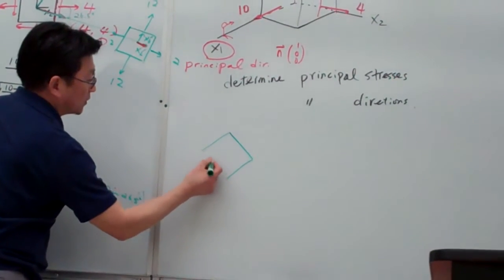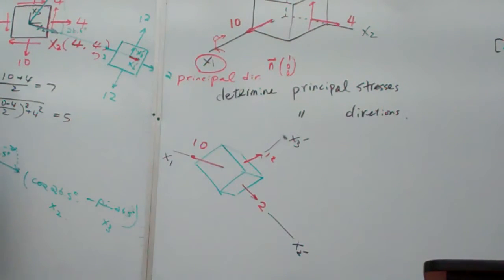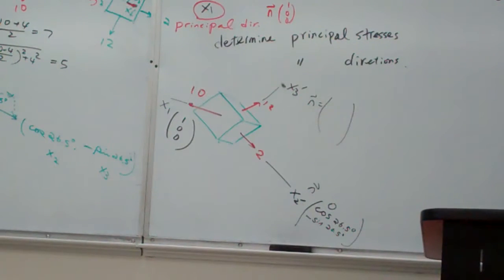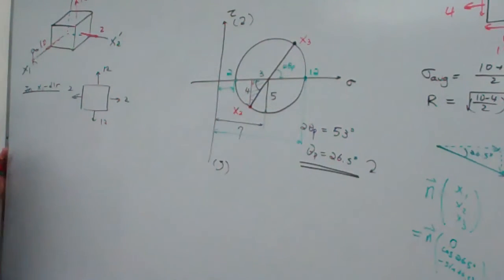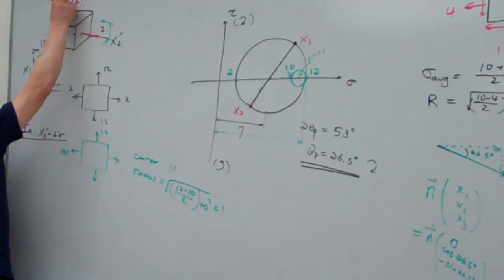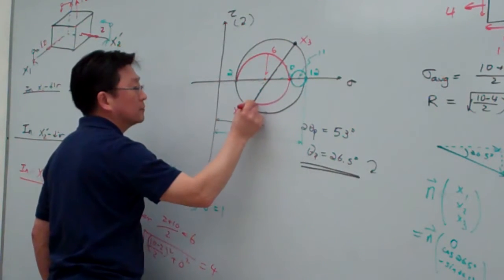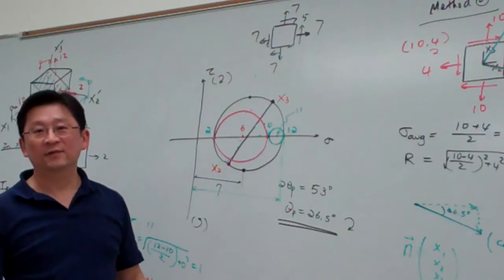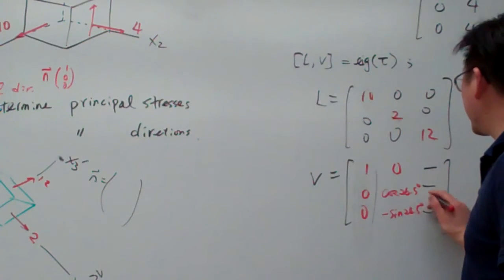23 110 Principal stresses in 3D using Mohr circles 2 of 2